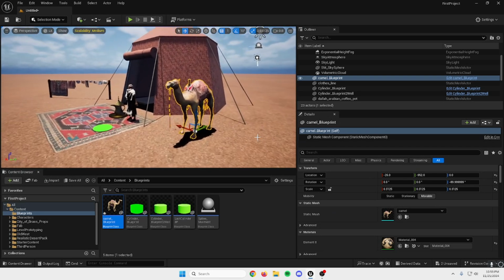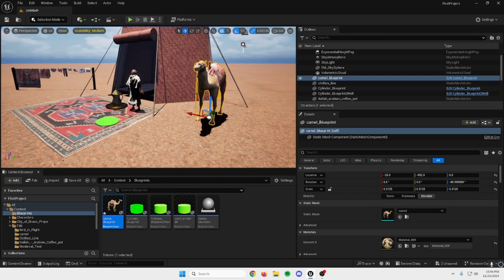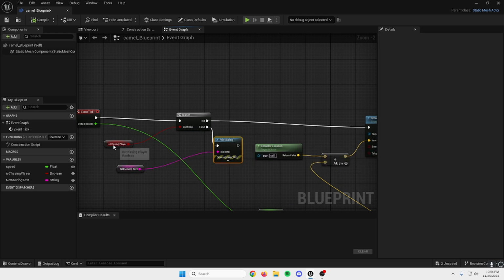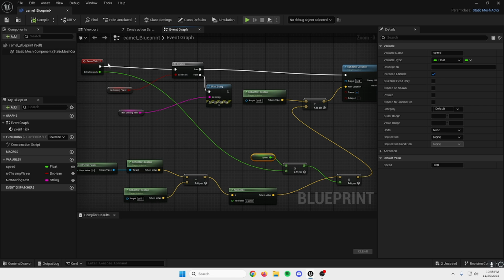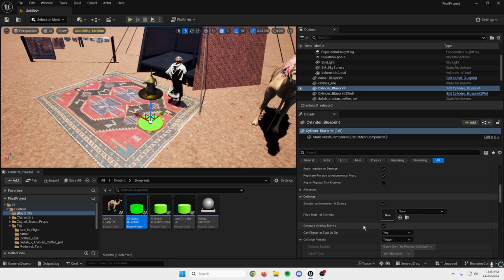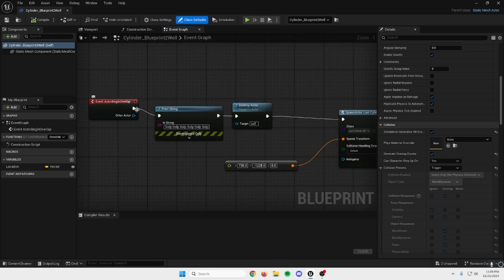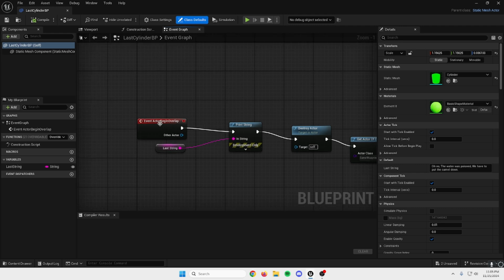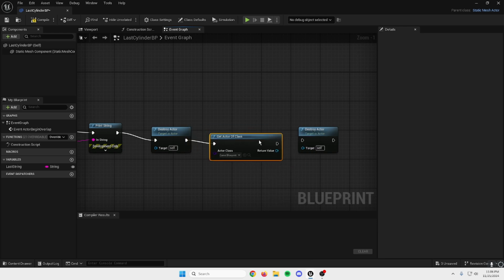A A, Assignment 1.2: Simple Starter Project.